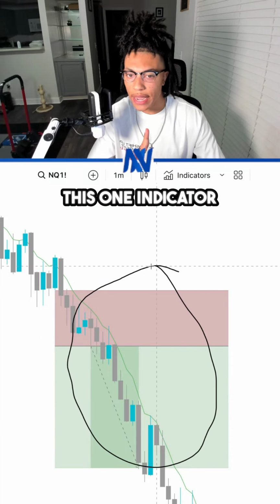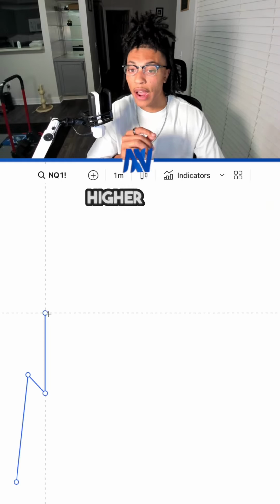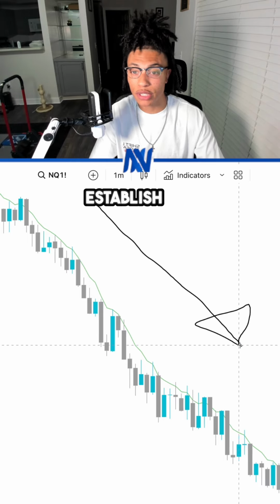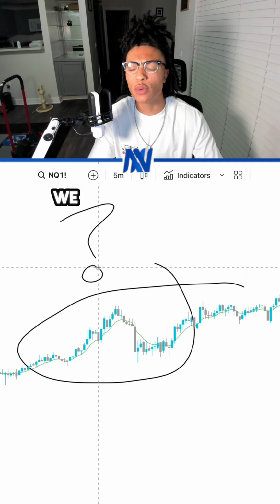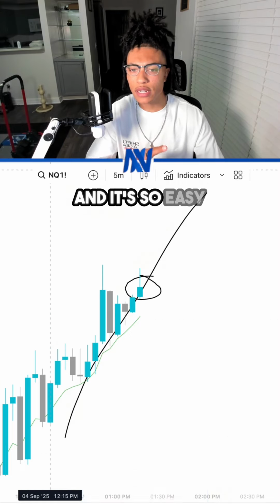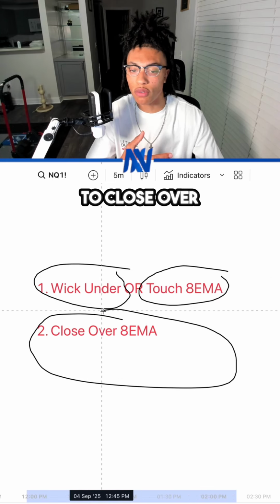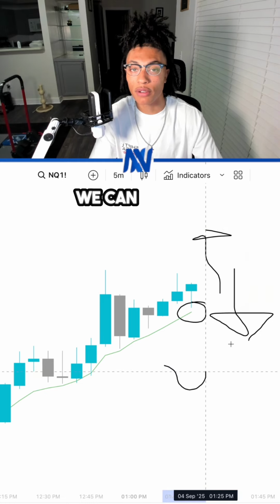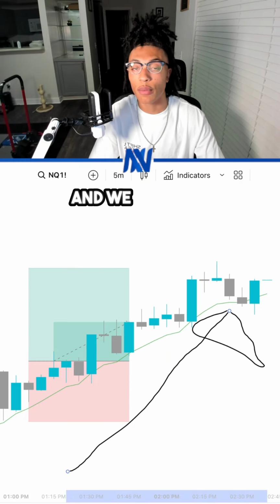This ONE INDICATOR makes me $10,000 A MONTH